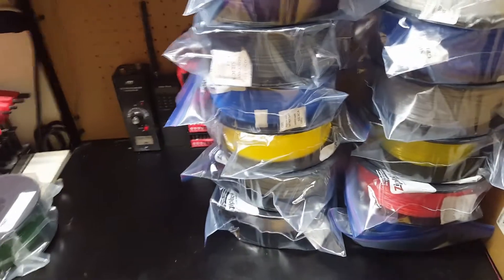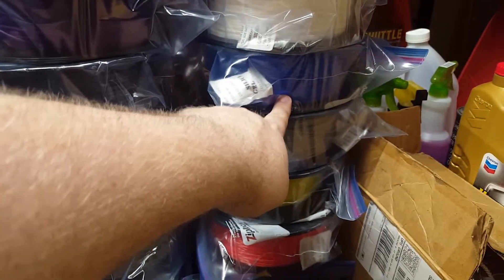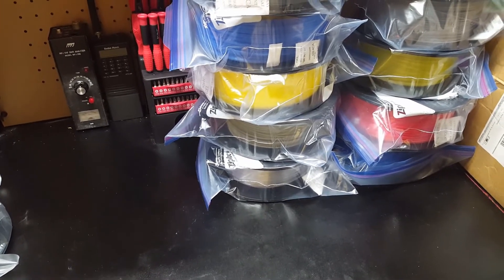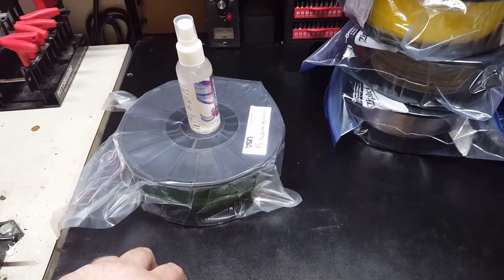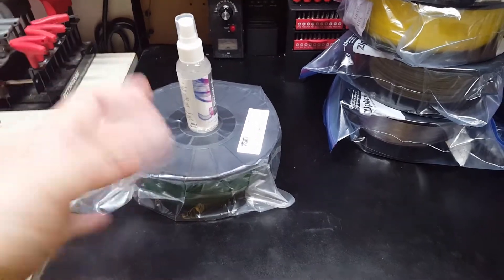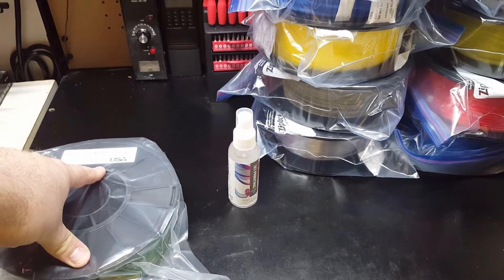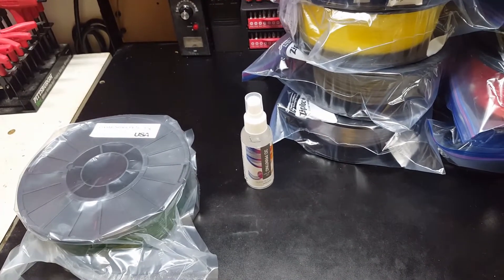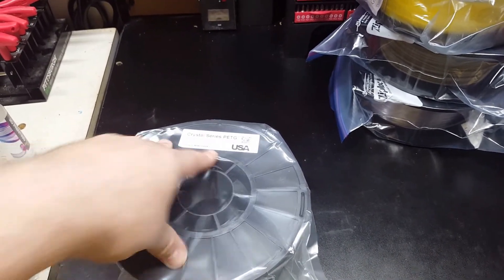Maker Geeks September 2018 Geek Box review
This months Geek Box really tugs at my love hate relationship with Maker Geeks...